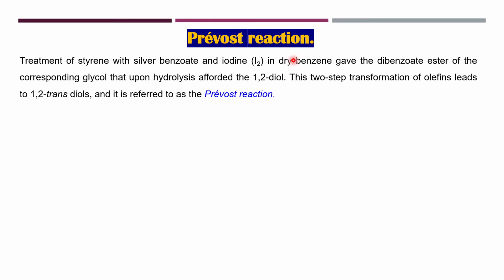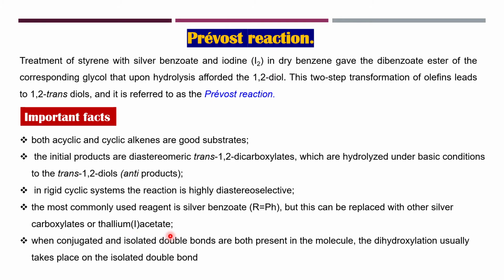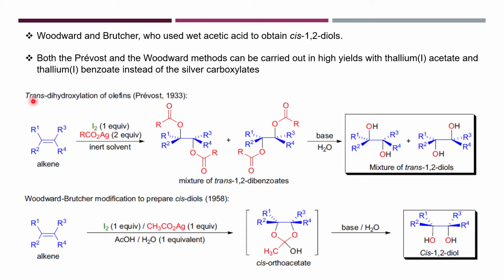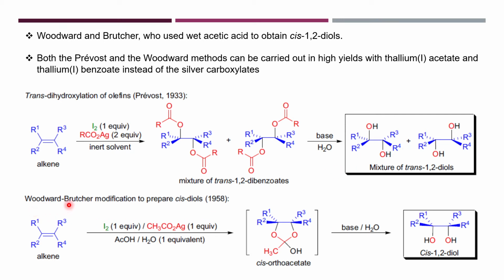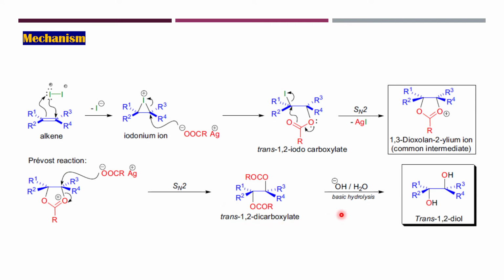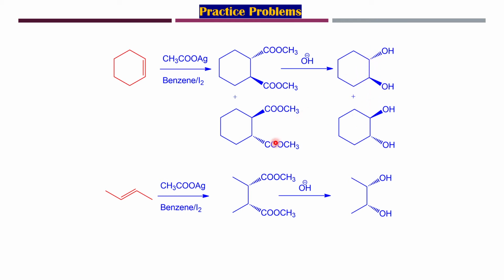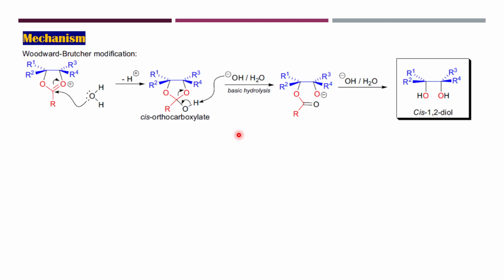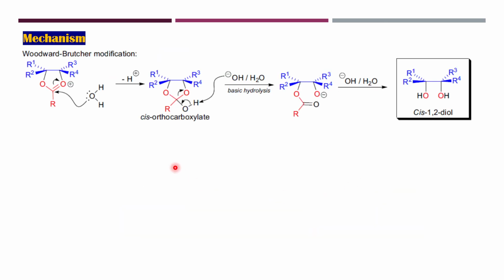Prevost Vs Woodward Reactions || Reaction Mechanism || Organic Chemistry || Oxidation Reactions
The key difference between Woodward and Prevost reaction is that Woodward reaction proceeds in the presence of iodine and silver acetate whereas Prevost reaction proceeds in the presence of silver salt of benzoic acid.

Woodward and Prevost reactions are important in the formation of vicinal diols from alkenes. The term vicinal refers to the fact that functional groups of the diol (hydroxyl groups) are attached to neighbor carbon atoms or adjacent carbon atoms. When considering the geometry, they can be either cis or trans-isomers. However, Woodward reaction only forms the cis isomer.

Woodward reaction is a type of chemical reaction where a cis diol forms from an alkene. The reaction is named after the scientist Robert Burns Woodward. This reaction proceeds in the presence of iodine and the silver acetate reagent. Also, this reaction requires a wet acetic acid medium. Furthermore, this is a type of addition reaction in organic chemistry.

Prevost reaction is a type of chemical reaction in which an alkene converts into a vicinal diol. This reaction was introduced by the French chemist Charles Prevost. The reaction proceeds in the presence of iodine and the silver salt of benzoic acid. Furthermore, the vicinal diol that forms through this reaction has anti-stereochemistry.

📌WHATSAPP AT

FOR

 📚   STUDY MATERIALS